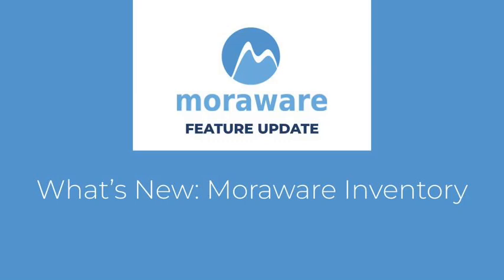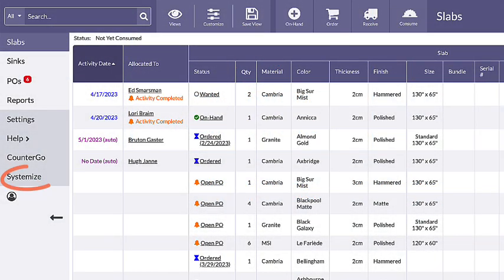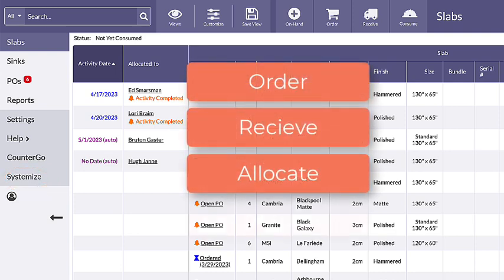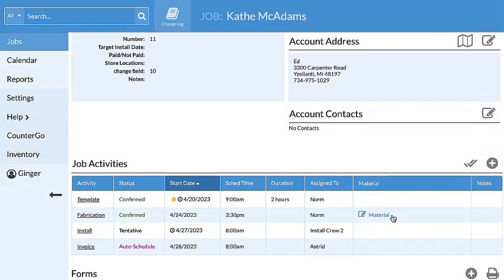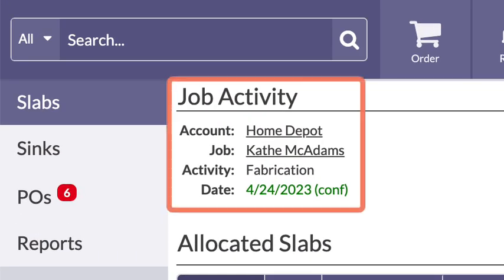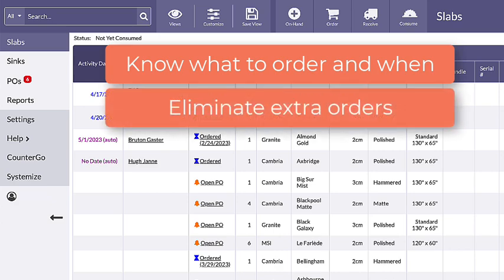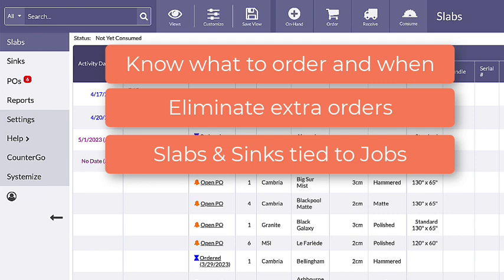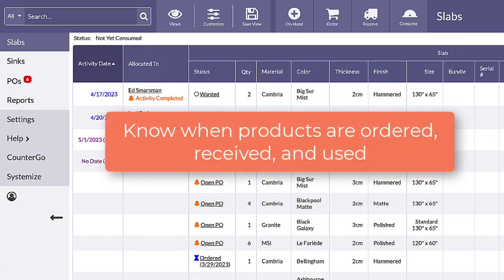What's New Moraware Inventory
Introduction to the new Moraware Inventory product, designed for managing slab and sink material needed for your shop.